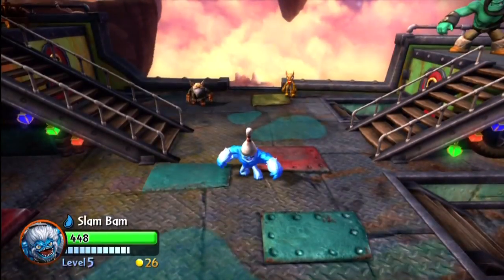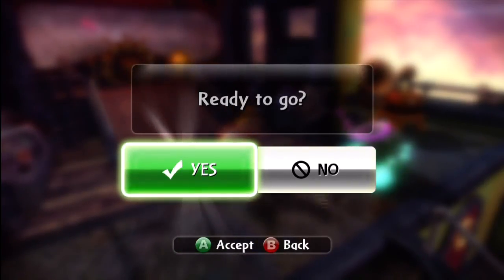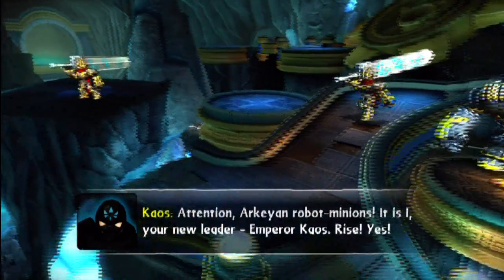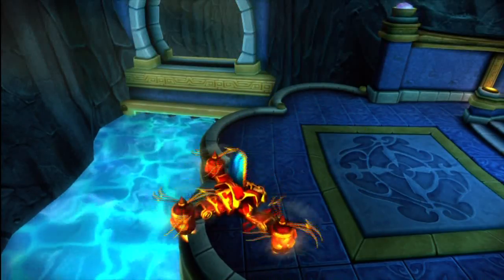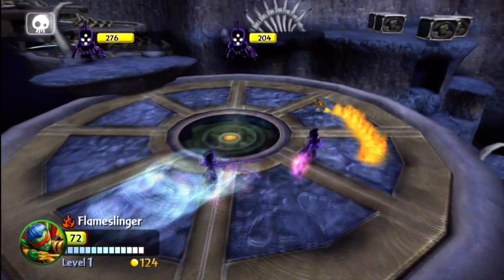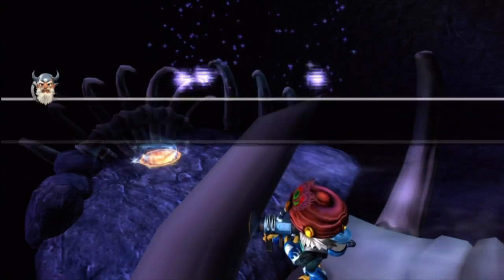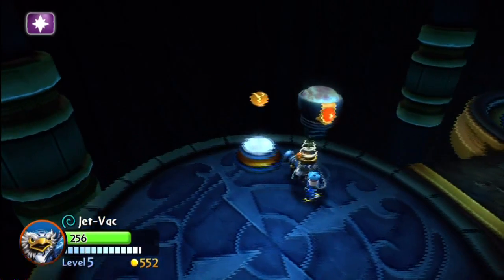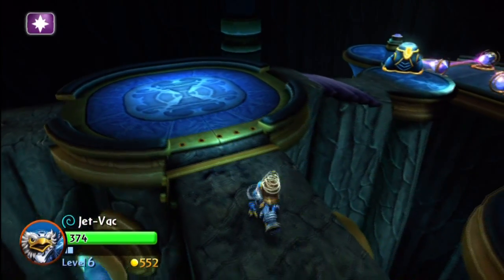SKYLANDERS GIANTS WALKTHROUGH - PART 28 - Autogyro Adventure 1/2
It is time to bring the Skylanders to LIFE !
FEATURING CHAPTER 14 - Autogyro Adventure 1/2.